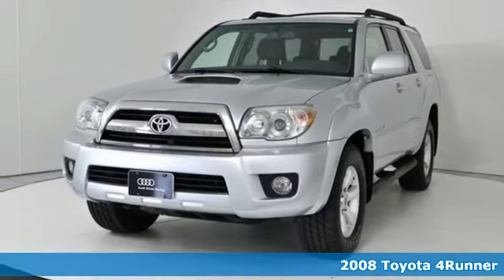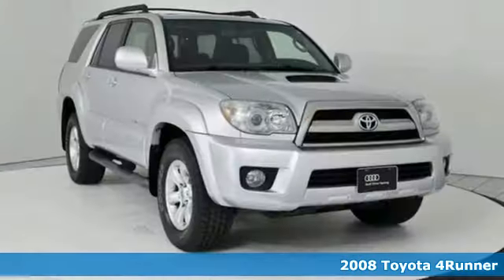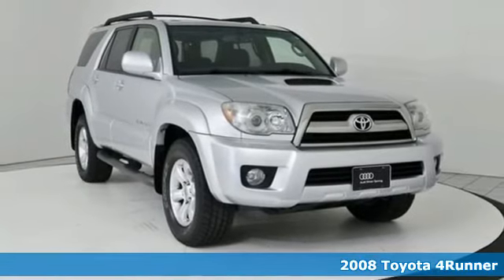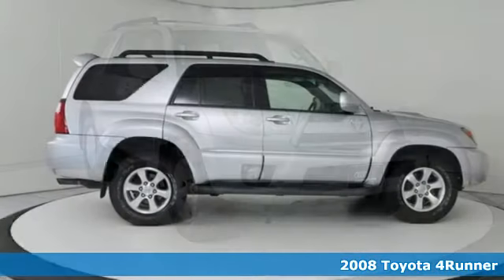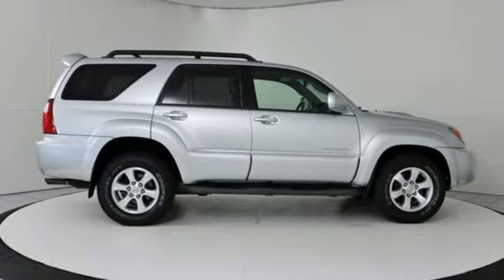Used 2008 Toyota 4Runner Silver Spring MD Washington-DC, MD W92134A - SOLD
Year: 2008
Make: Toyota
Model: 4Runner
Trim: Sport
Engine: 4.0L V6 SMPI DOHC
Transmission: 5-Speed Automatic with Overdrive
Color: Silver
Mileage: 157422
Stock #: W92134A
VIN: JTEBU14R78K009270

Address:
3151 Automobile Boulevard